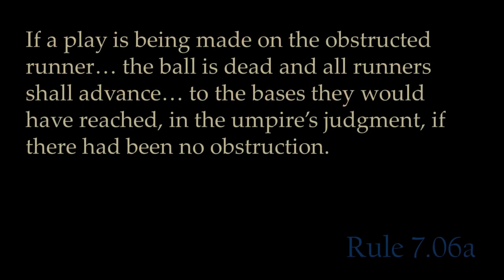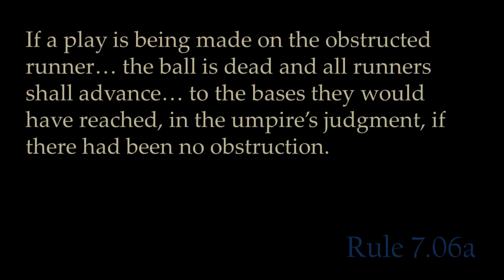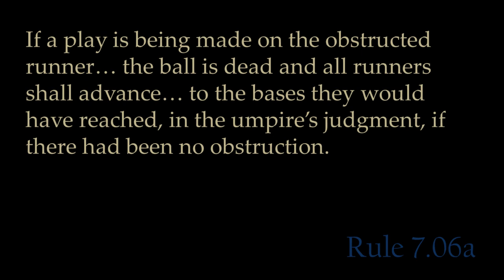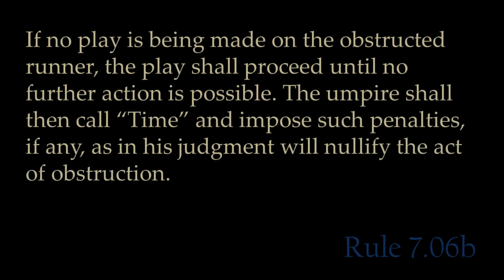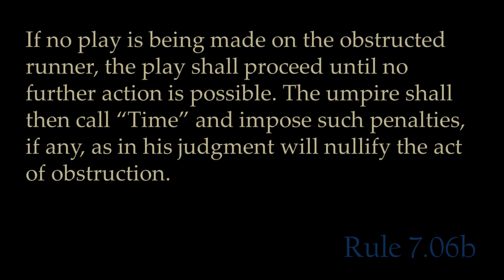Amendment on: World Series Obstruction?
Epiphany2000 pointed out an incorrect rule in the video on the World Series obstruction call, which you can watch